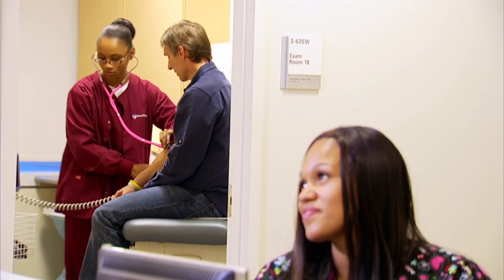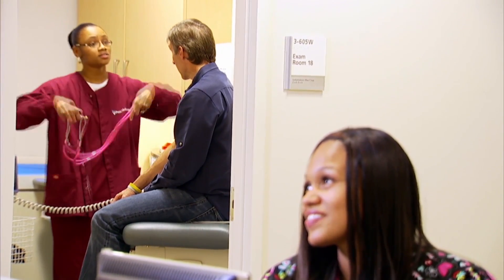Precision Diagnostics for Personalized Medicine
Dr. Roth, Director of Penn’s Center for Personalized Diagnostics explains how genetic screening can help cancer patients and their doctors better understand how their individual cancer functions, and then find the best treatment options available.